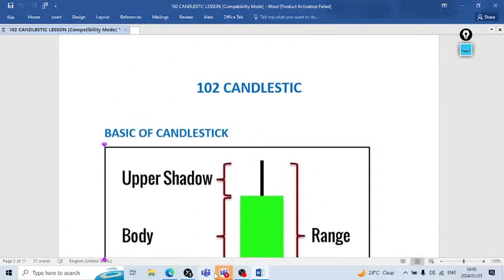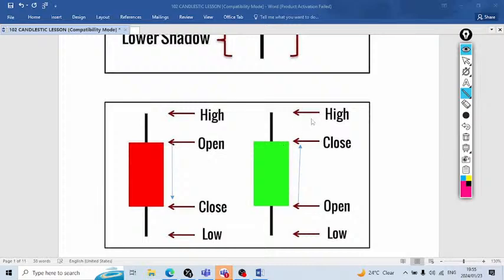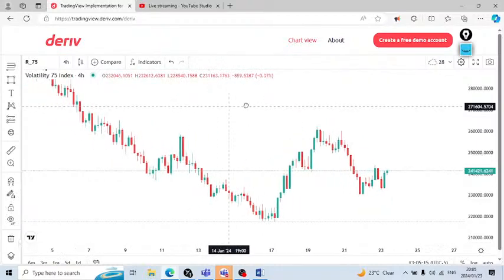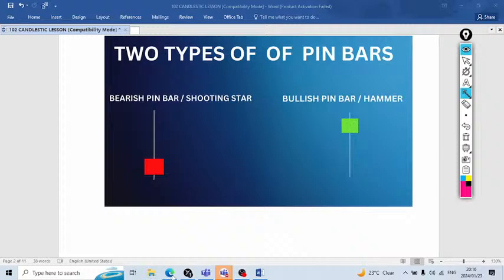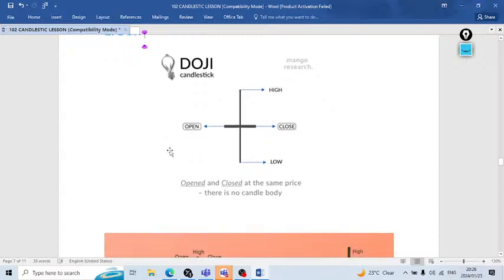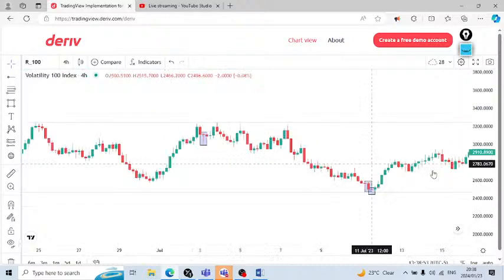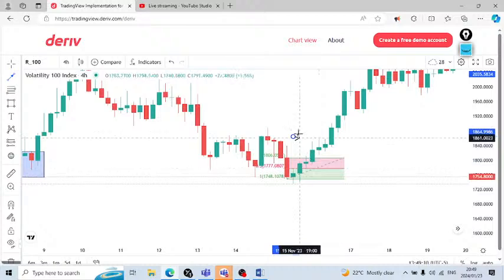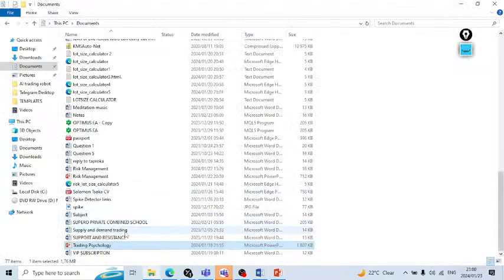Mastering Candlestick Patterns for Profitable Price Action! 🔥 FREE Live Mentorship Session!"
🕯️ Welcome to a transformative live session that will light up your Forex trading path! Join us for a dynamic and insightful mentorship where we delve deep into the art of reading candlestick patterns, a crucial skill for mastering price action in the forex market.

📈 In this exclusive live event, we'll demystify the language of candlesticks, uncovering the secrets they hold for predicting market movements. Whether you're a beginner seeking a solid foundation or an experienced trader looking to refine your skills, this session is tailored just for you.

🔍 What You'll Learn:

Key candlestick patterns and their interpretations
How to use candlesticks to identify trend reversals and continuations
Strategies for incorporating candlestick analysis into your trading plan
Real-world examples and case studies for practical application
🚀 Why Attend:

Elevate your trading game with in-depth insights from seasoned experts
Gain confidence in your ability to make informed trading decisions
Interact live with mentors, asking questions and receiving personalized guidance
Access valuable resources to support your ongoing learning journey
💡 Don't miss out on this golden opportunity to level up your forex trading skills. Secure your spot now, and let's illuminate the path to profitable price action together!

🌟 Remember, knowledge is power in the world of forex trading. Be a candlestick master and light up your trading success! 🔥 ForexTrading CandlestickPatterns PriceActionMastery FreeMentorship LiveSession"